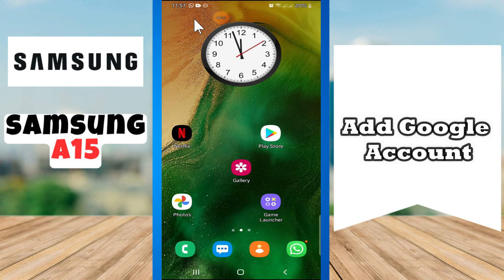Samsung Galaxy A15 Add Google Account || How to set google account settings || Google account option